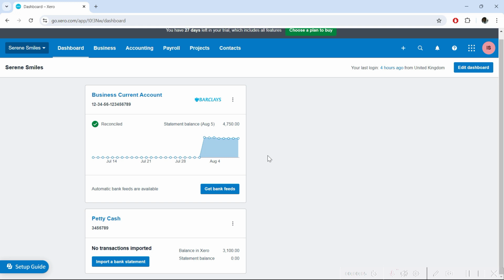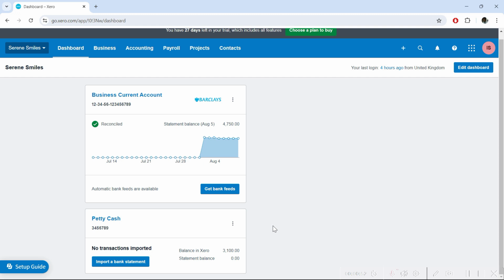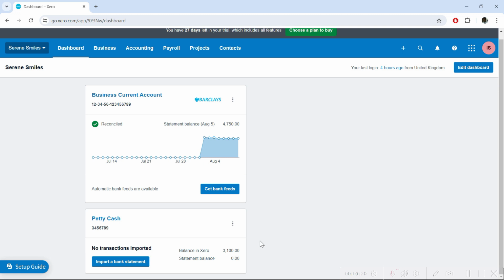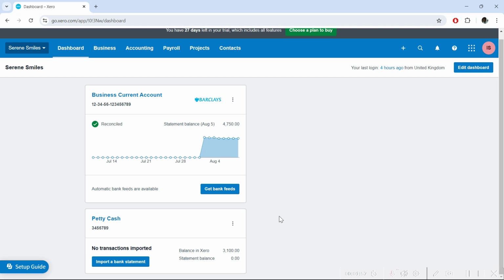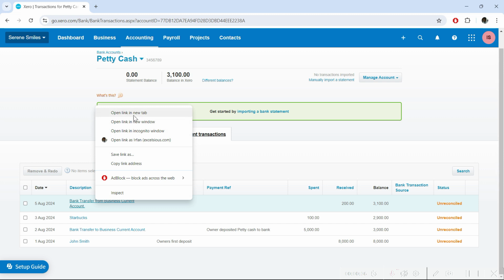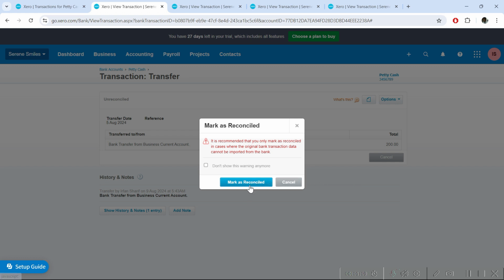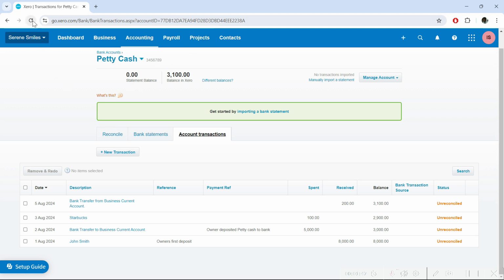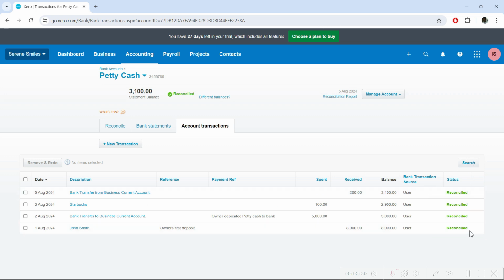Lecture 9: Reconciling Petty Cash in Xero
In this video will Learn to reconcile petty cash in Xero.

Welcome to the Xero Bookkeeping and Accounting Masterclass!

Join us to master Xero and learn how to use it like a professional accountant. This masterclass offers hands-on practice with exercises, covering the essential aspects of bookkeeping and accounting in Xero.

In this Xero masterclass, you'll learn how to:

- Manage sales and receivables accounting
- Handle purchases, expenses, and payables
- Perform accurate bank reconciliations
- Record, manage, and account for inventory
- Master fixed asset accounting
- Manage sales tax (GST/VAT) accounting
- Work with foreign currency transactions